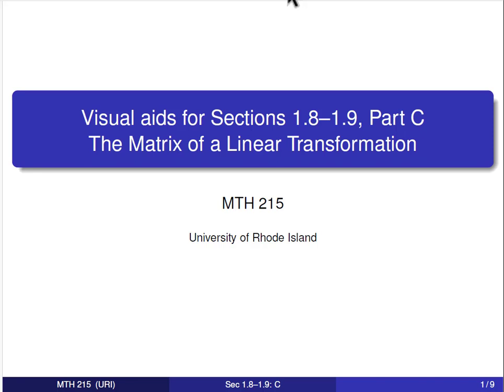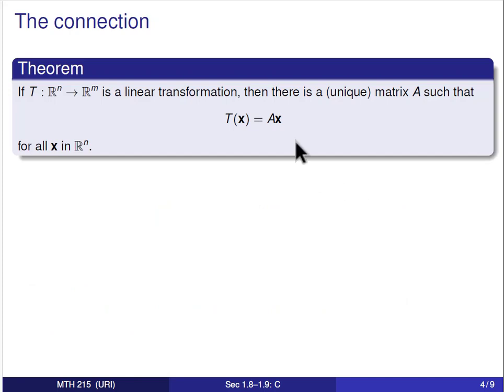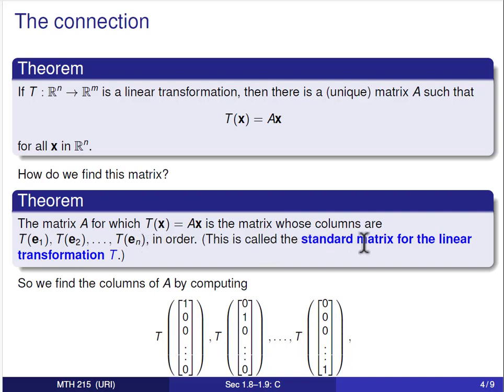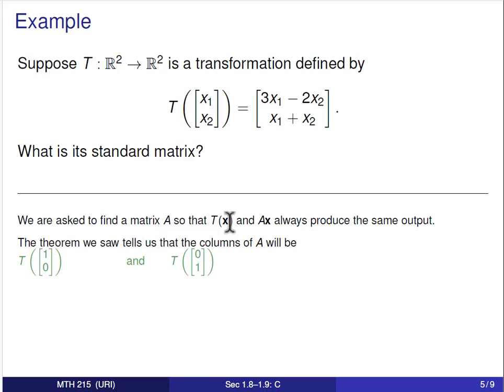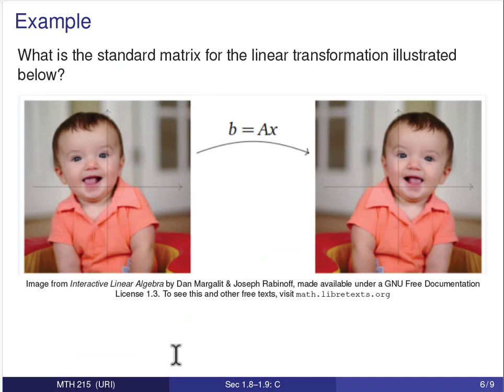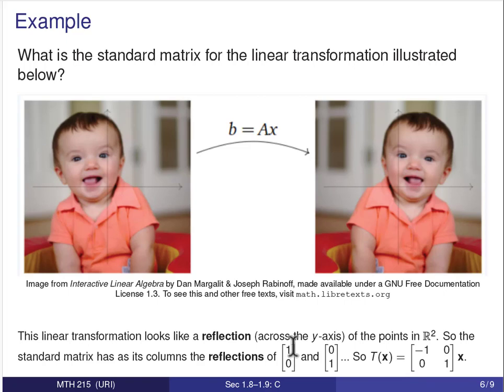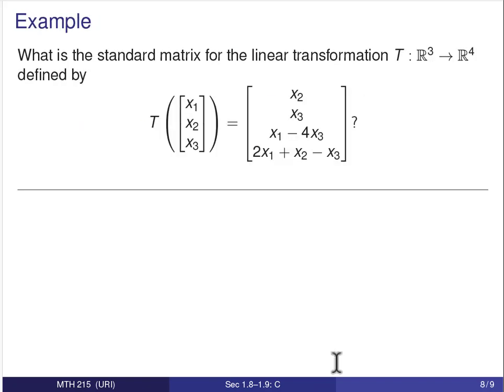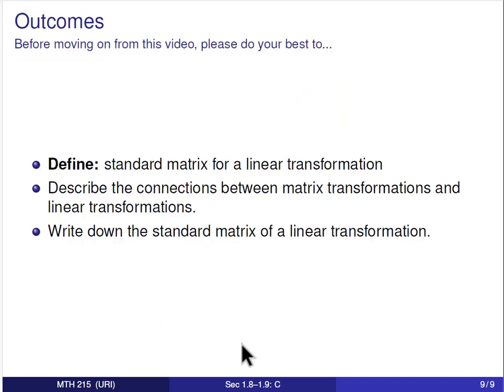Intro to Linear Algebra - The Matrix of a Linear Transformation (Sec 1.8-9, C)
Slides for Part C of Sec. 1.8/1.9 in the online course MTH 215 (University of Rhode Island), Fall 2023. The author assumes all responsibility for the content.